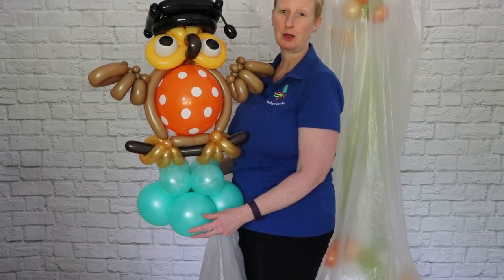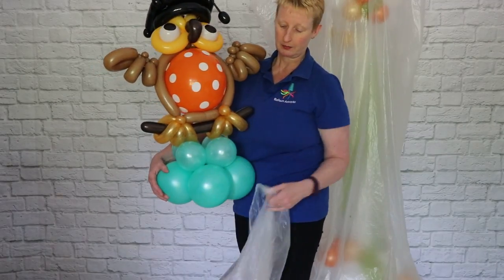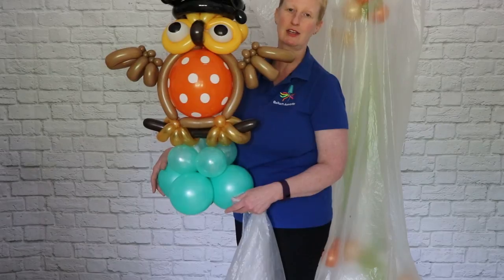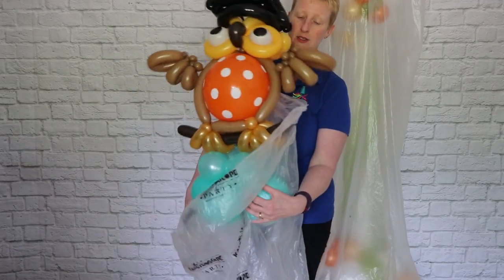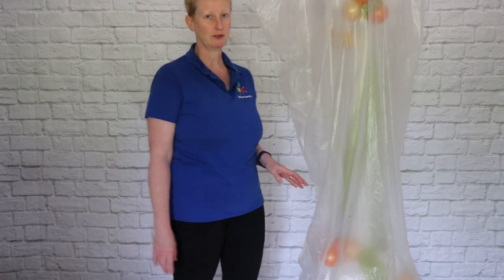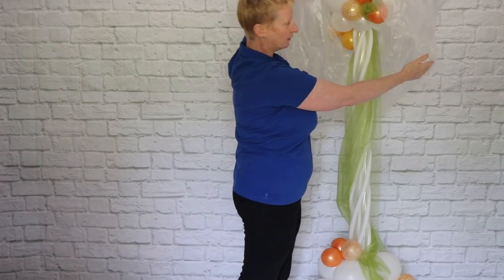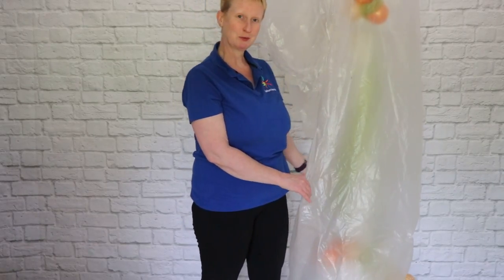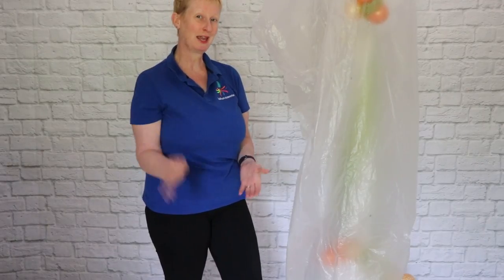How to Transport Your Balloons Safely - Top Tips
Ways to reduce the chance of balloons popping and ensuring your balloon bouquet delivery or your balloon decor at an event looks great for the longest possible time.

Top tips on caring for your balloons whilst transporting them from the Derbyshire Balloon Artist, Melanie Allen of Balloon Artworks.